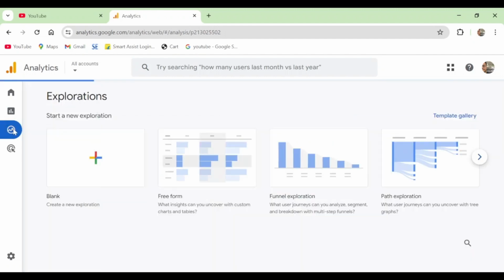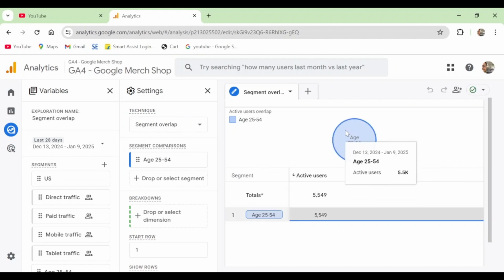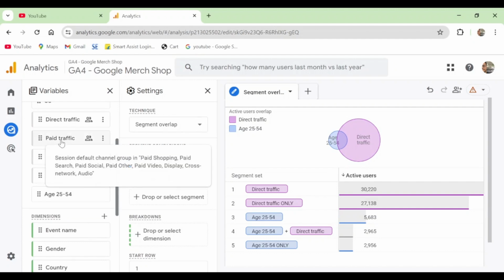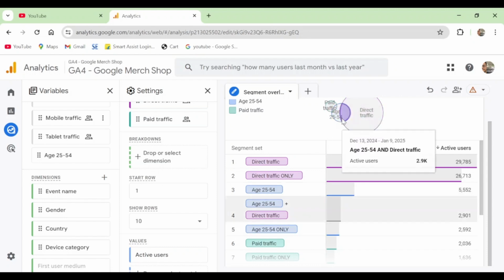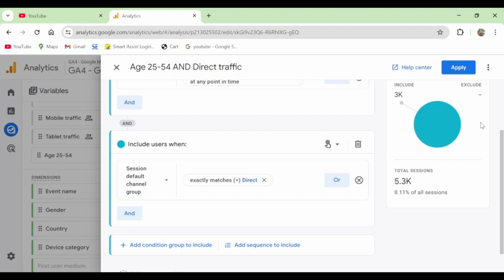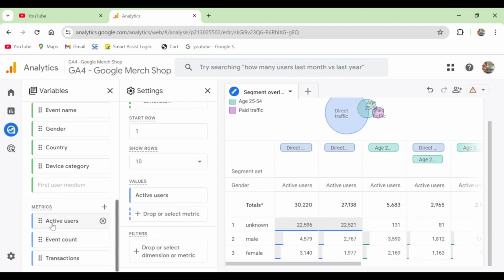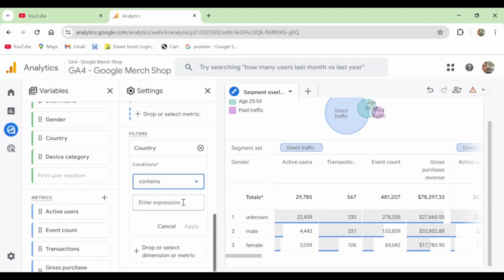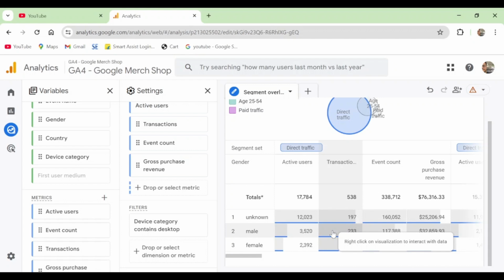Segment Overlap Google Analytics 4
Unlock deeper audience insights with Segment Overlap Exploration in Google Analytics 4 (GA4)! This powerful feature helps you visualize how different user segments interact with your website or app, revealing patterns and opportunities to improve your marketing strategies.

In this video, you’ll learn:
✅ What Segment Overlap Exploration is and why it’s important
✅ How to create custom segments in GA4
✅ Practical examples of analyzing segment intersections
✅ Actionable tips to optimize your audience targeting and engagement

Whether you’re a beginner exploring GA4’s advanced analysis tools or a marketer looking to refine your campaigns, this tutorial will equip you with the skills to better understand your audience behavior.